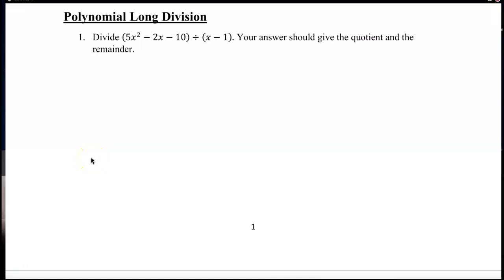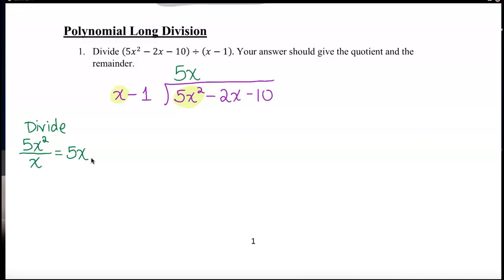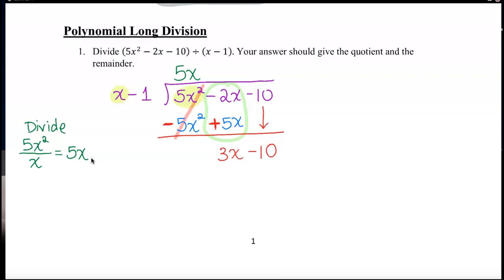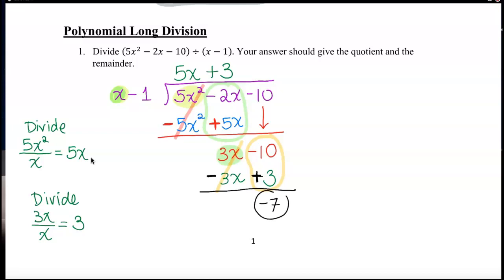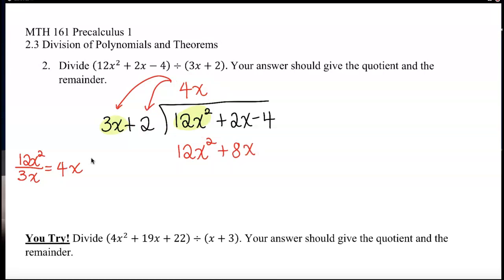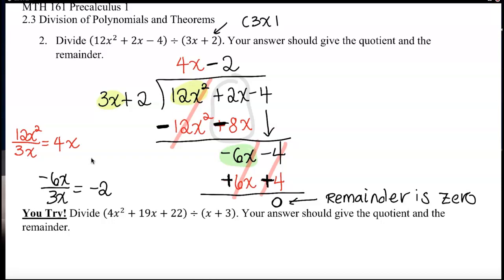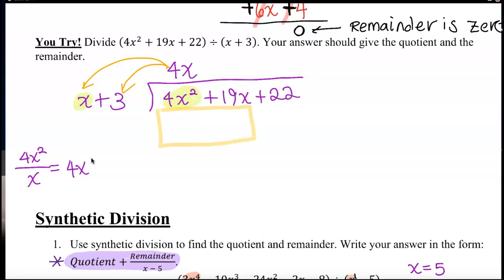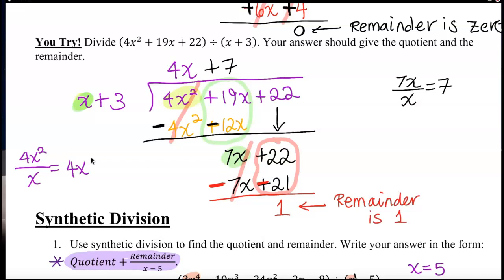MTH 161 Section 2.2 Polynomial Long Division